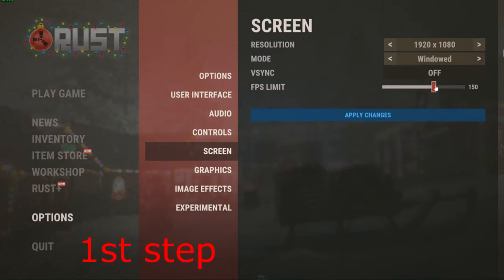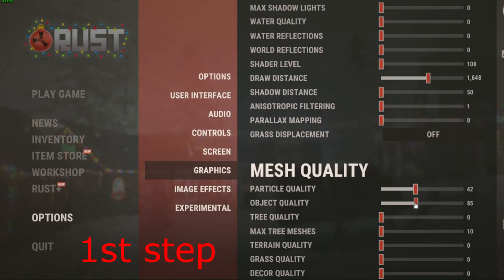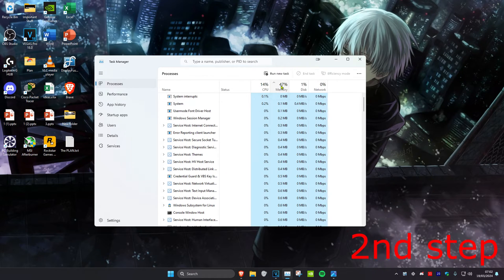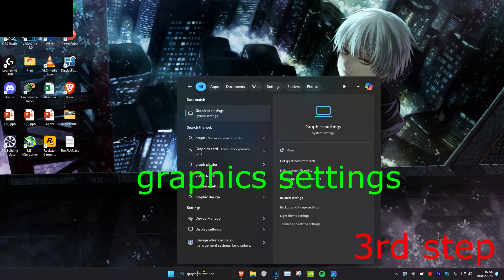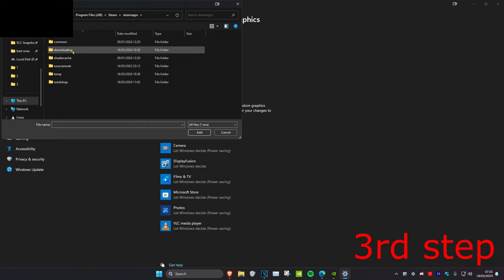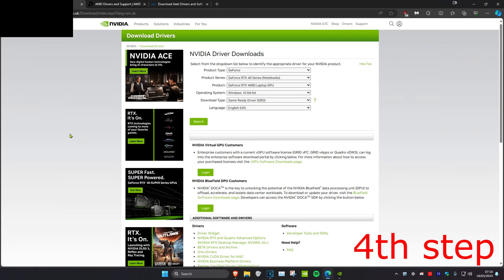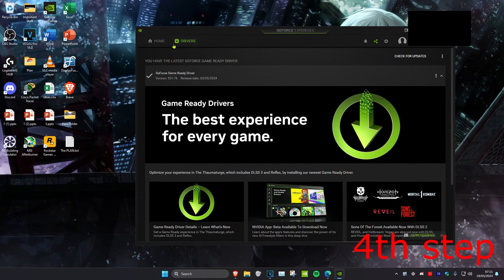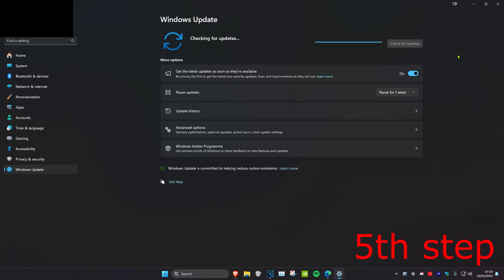Full Guide: How To Boost FPS on Rust for Low End PC’s & Laptops 2024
A short tutorial on how to boost your FPS when playing Rust on low-end PC’s and laptops